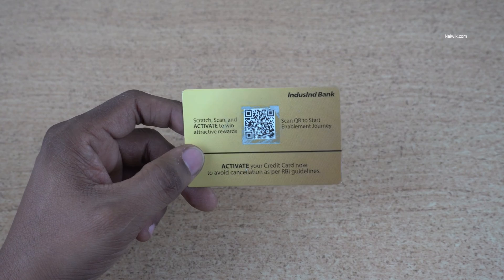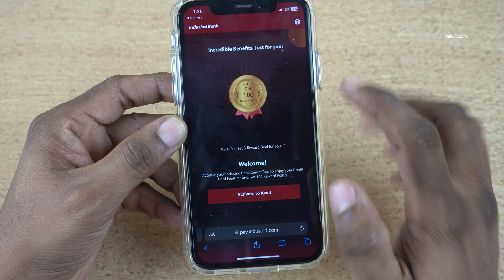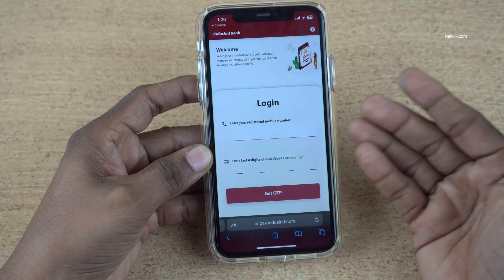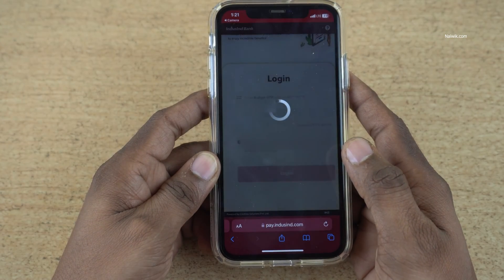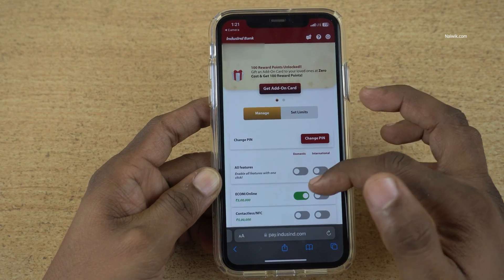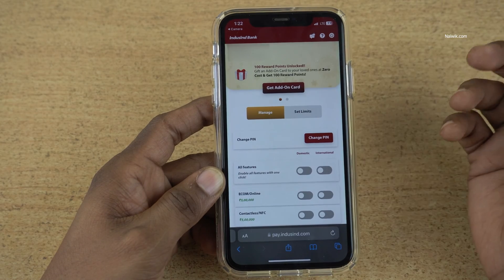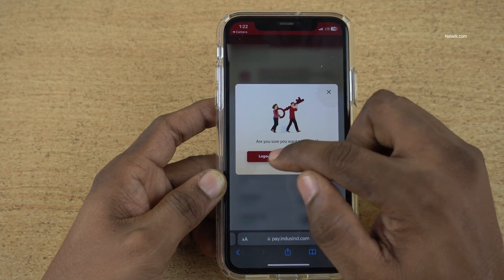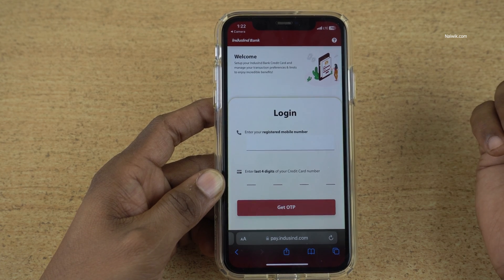Activate IndusInd Credit card on Mobile app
How to activate IndusInd Credit card on Mobile app